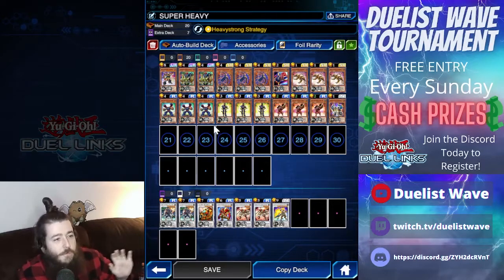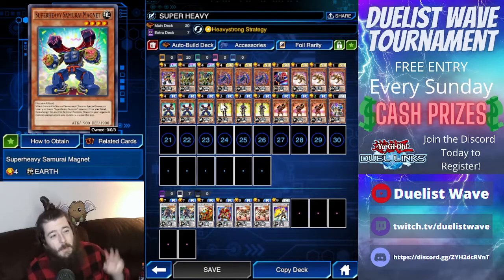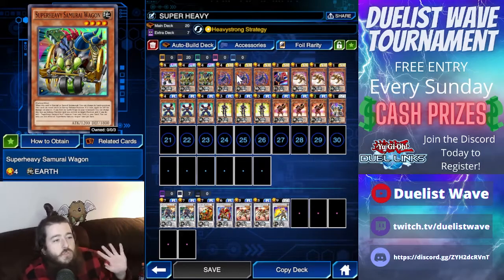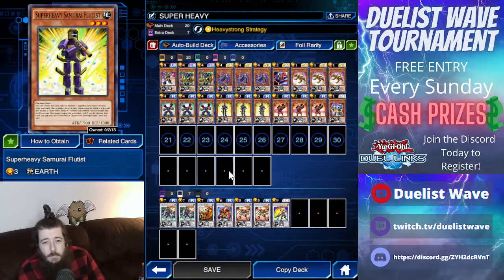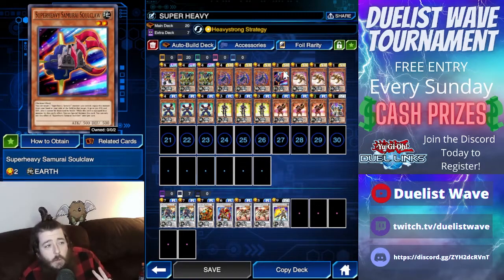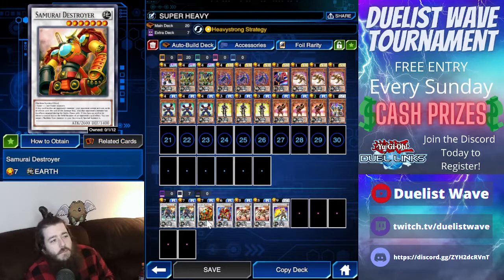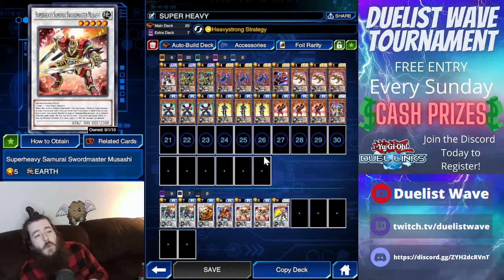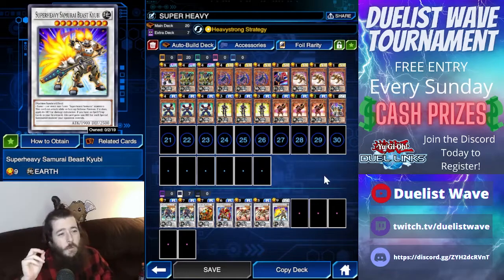KOG WORTHY SUPER HEAVY SAMURAI DECK PROFILE [YU-GI-OH! DUEL LINKS]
YUGIOH DUEL LINKS [YU-GI-OH! DUEL LINKS]
DUEL LINKS LIVE
DUEIST WAVE LIVE STREAM
FREE WEEKLY TOURNAMENTS
CASH PRIZES

THUMBNAILS MADE BY: JESS (VR6Jess)

LIVE streaming Yugioh duel links